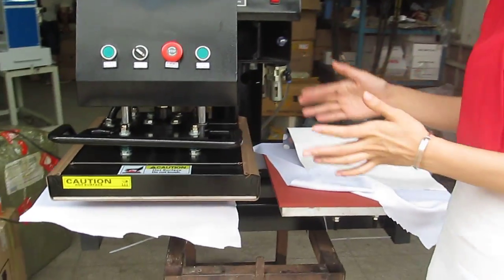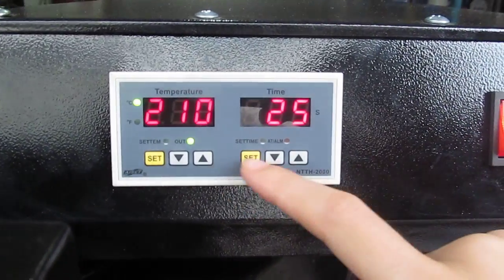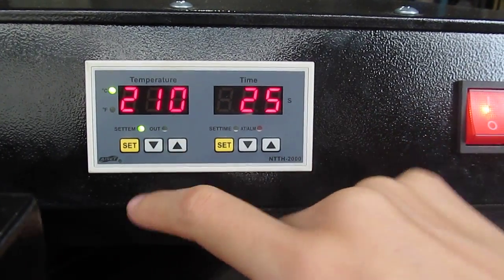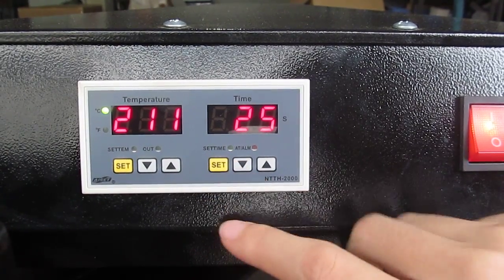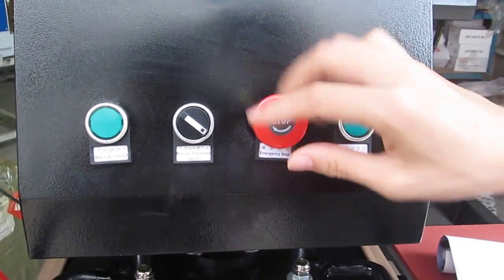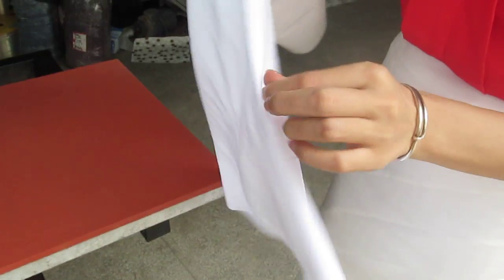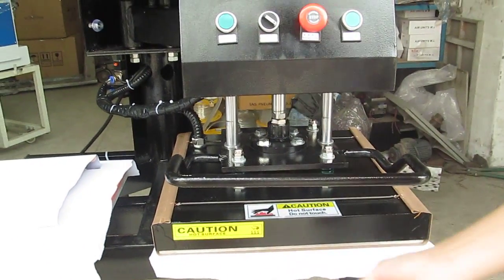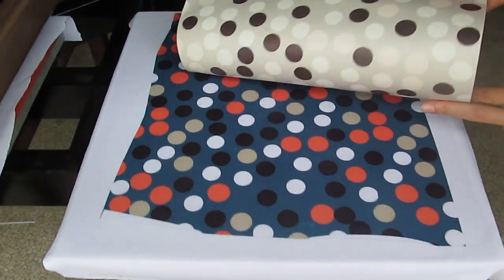STC-QD04 40X40CM Shaking Head Pneumatic Double Station Heat Press Machine in English1